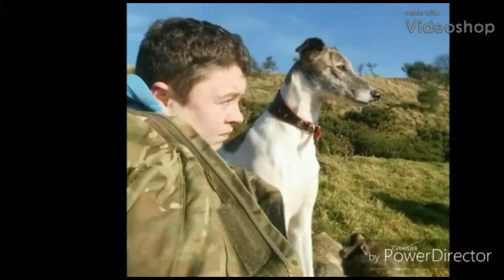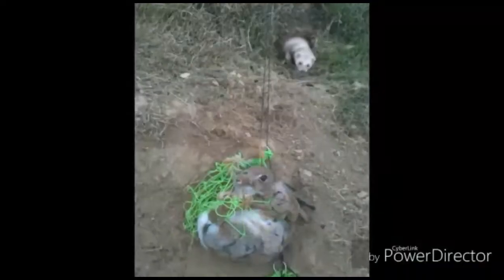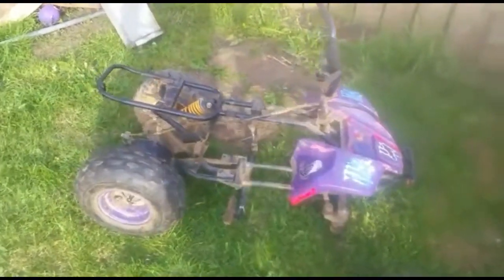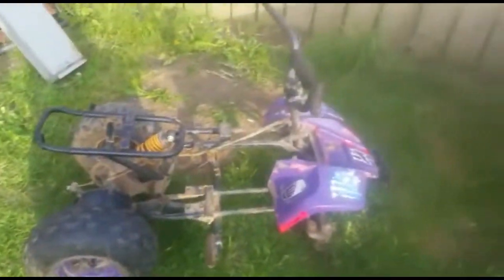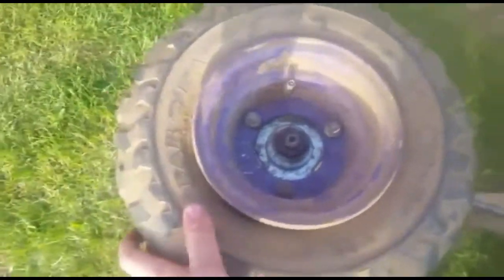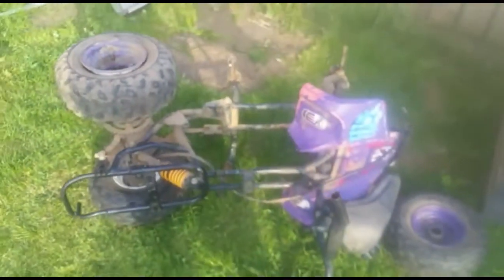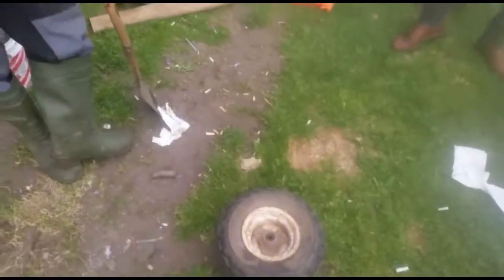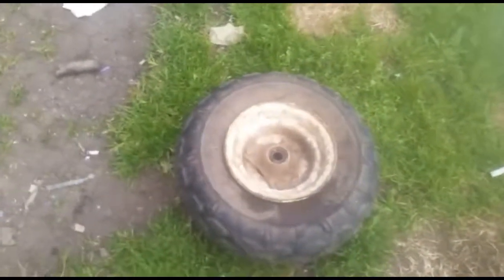Our new project 50cc kazuma quad and a tip on how to pop the bead on a tubeless tyer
This is our new project keep tuned for updates on how we will bring this old quad back to life